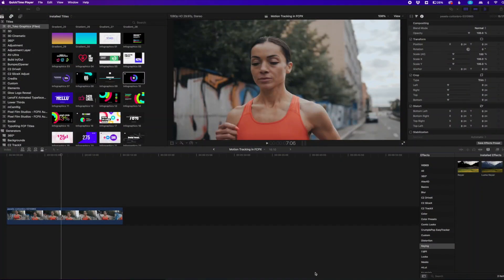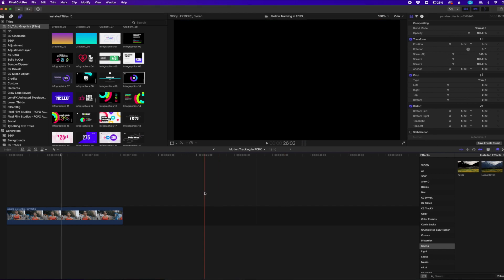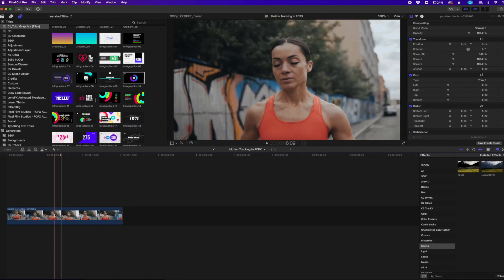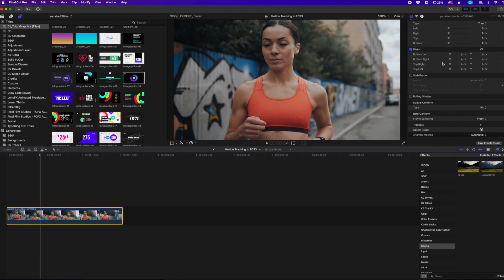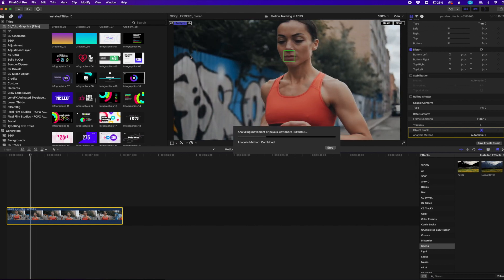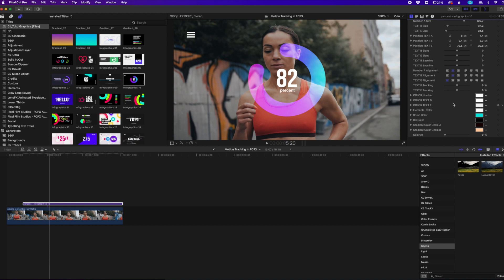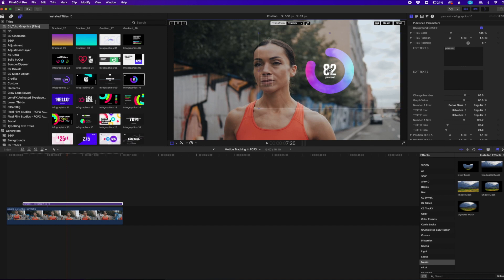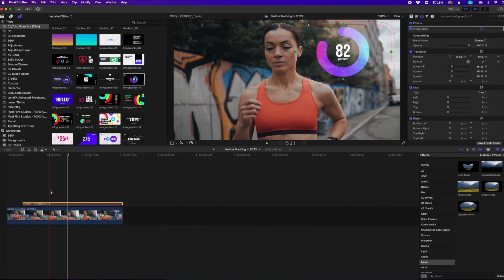Object and Motion Tracking in Final Cut Pro X 10.6 - IT'S ABOUT TIME!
It has finally happened! Final Cut Pro has a new object/motion tracking feature built-in directly to the software! No more buying third-party plugins or using manual tracking with keyframes!

In this walkthrough on Final Cut Pro X 10.6 I'll show you just how easy it is to motion track your clips and apply graphics to make your videos more professional looking!